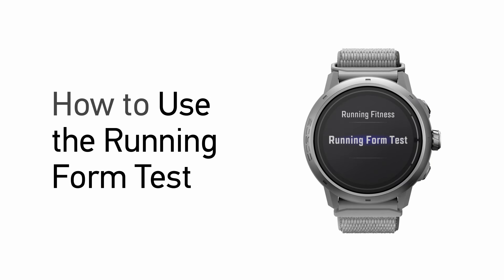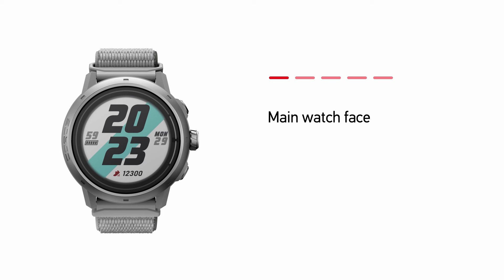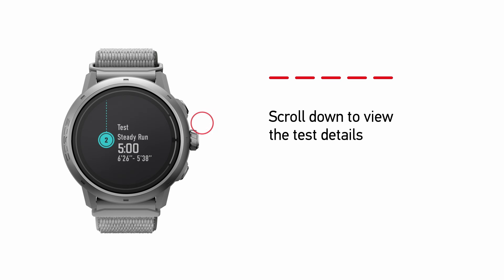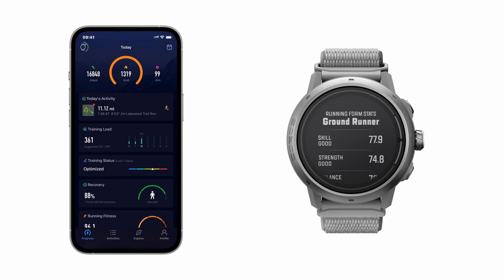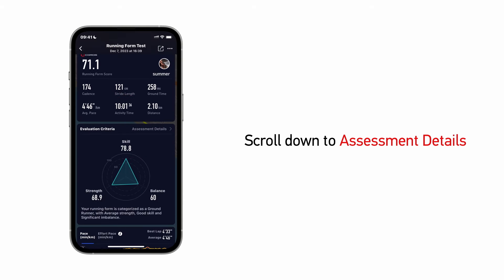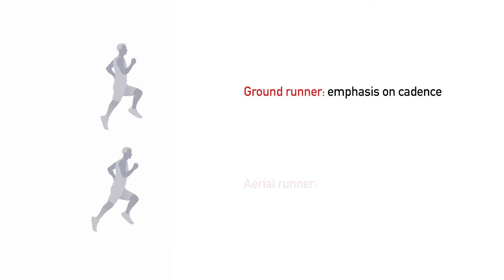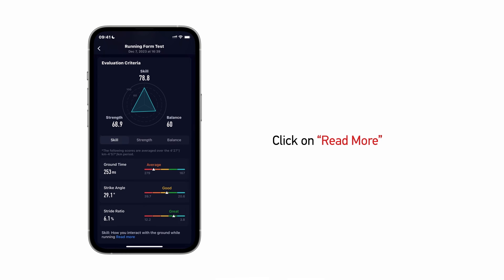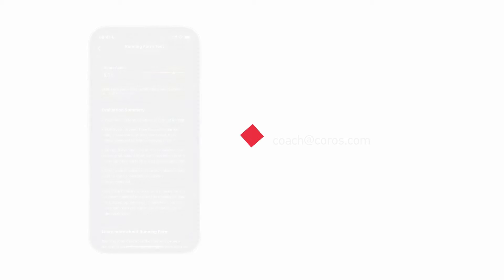How to Use the Running Form Test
In this video, learn how to take the Running Form Test with your COROS watch and a POD 1/POD 2.